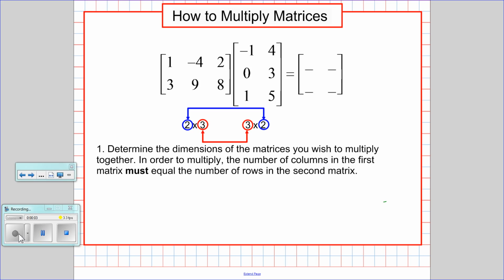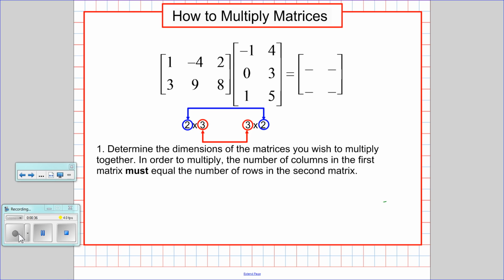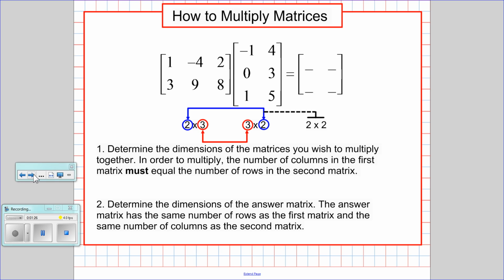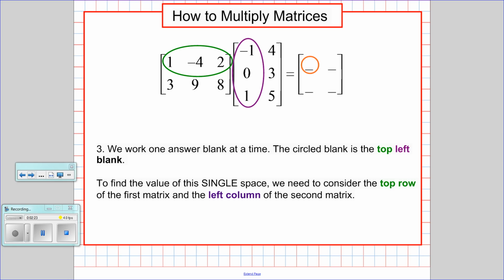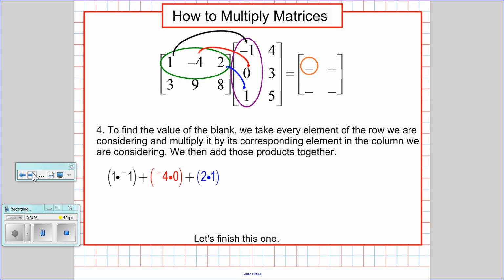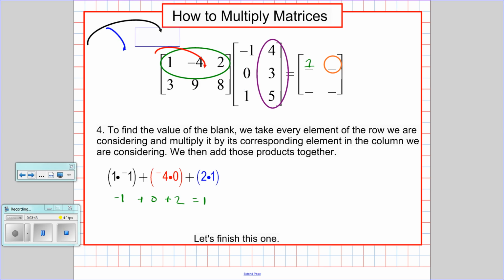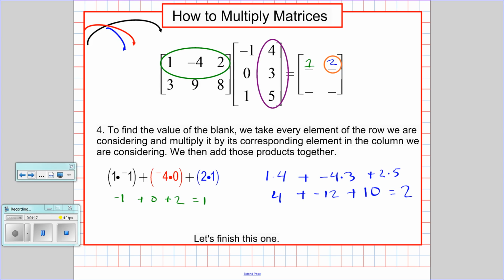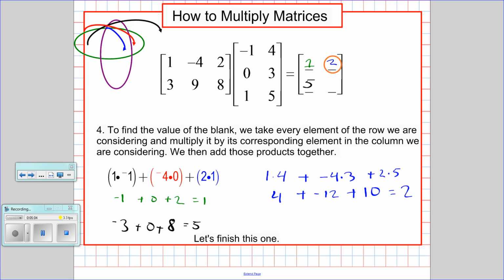Matrix Multiplication Intro Video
Multiplying Matrices Together